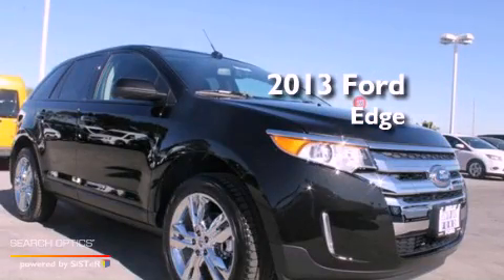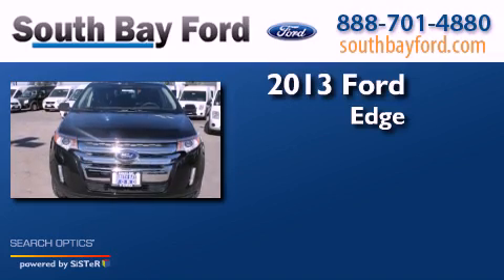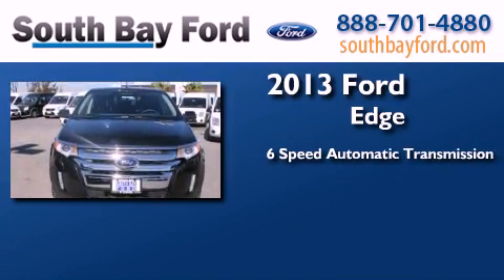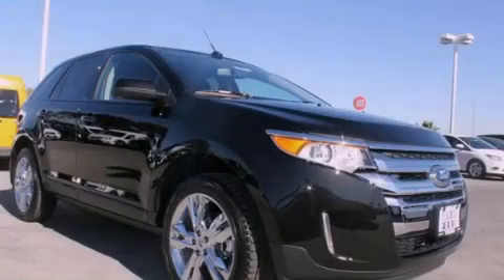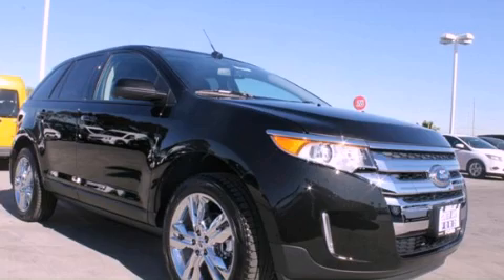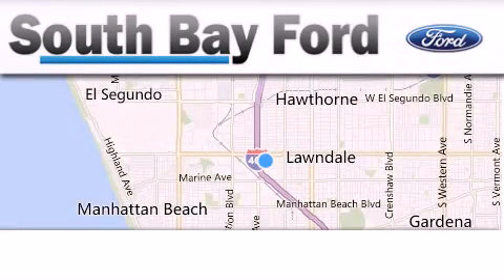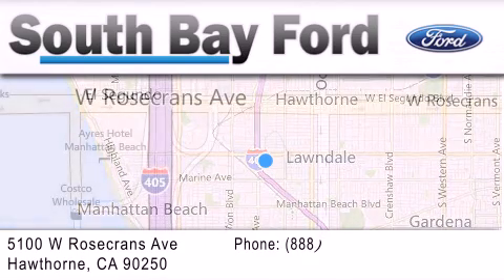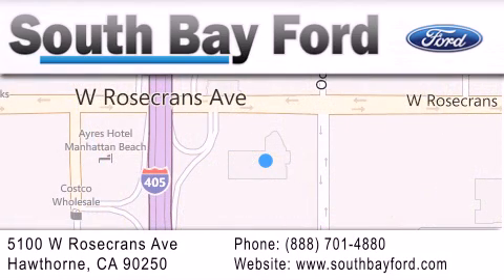2013 Ford Edge Hawthorne CA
Year : 2013
 Make : Ford
 Model : Edge
 Engine : 3.5L V6
 Trans . : Automatic 6-Speed
 Exterior : Tuxedo Blk Met

 Interior : Char Blk Leather
 Stock : P41470